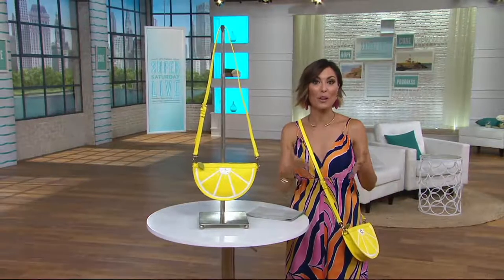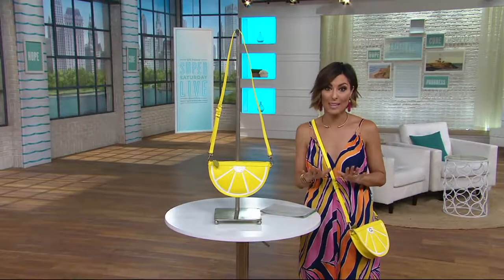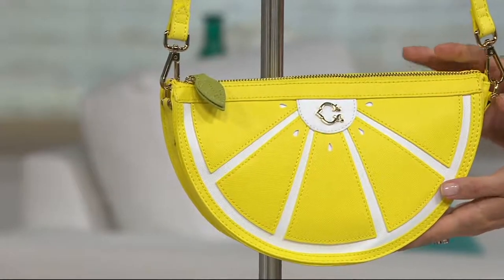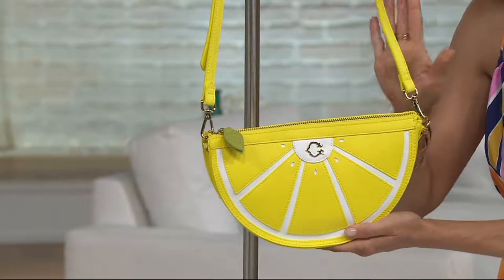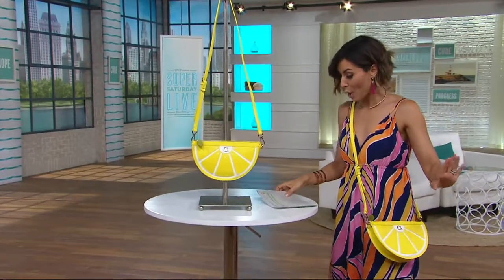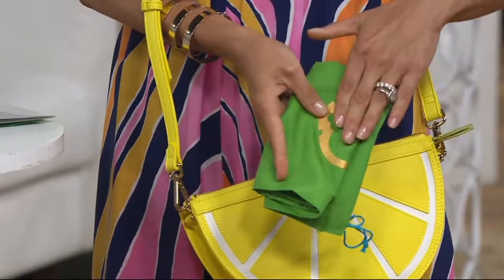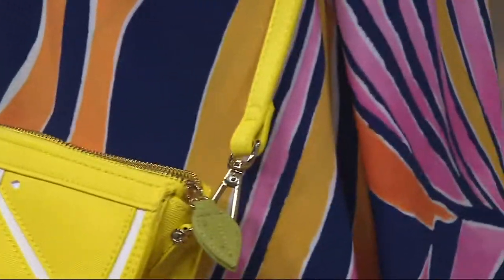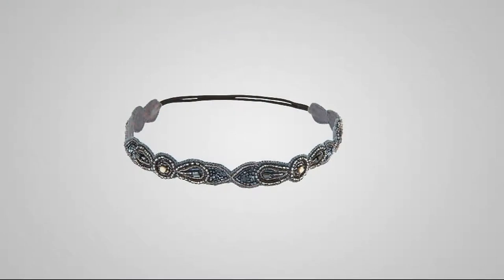C. Wonder Lemon Convertible Crossbody Handbag on QVC